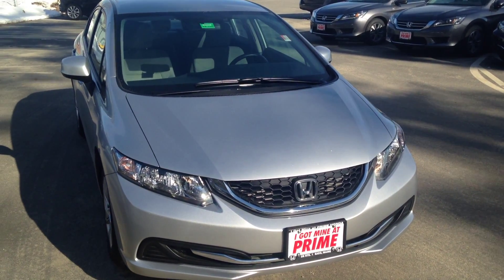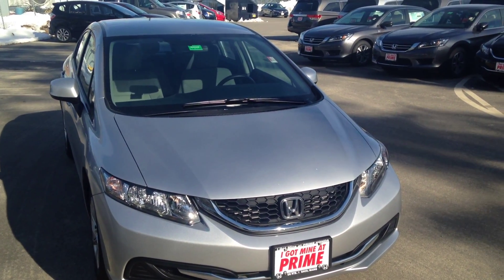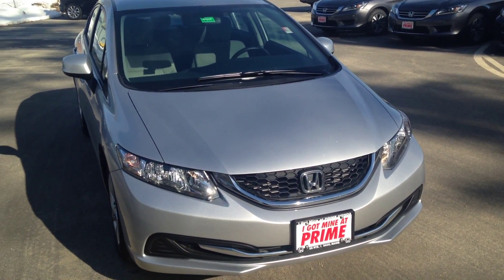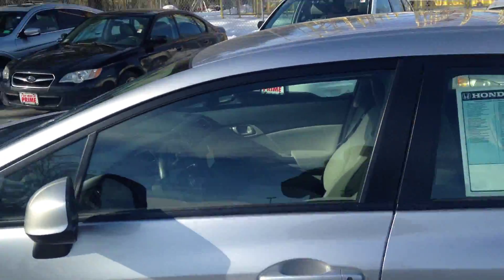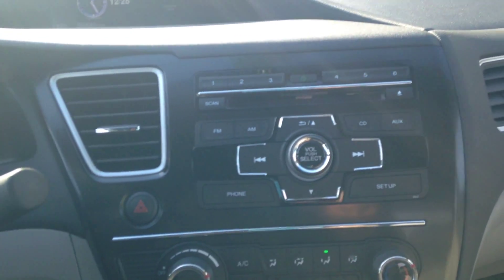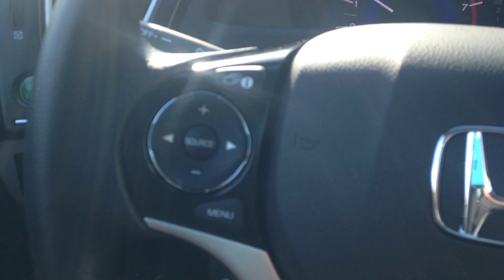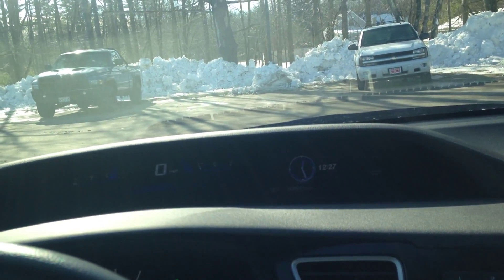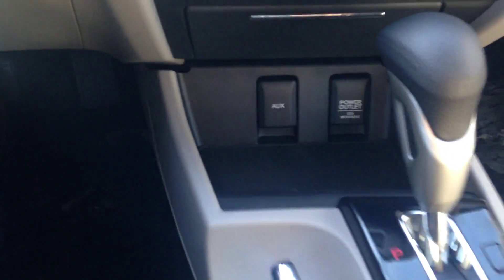Best Priced Lowest Priced 2013 Honda Civic LX At Prime Honda Saco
Beautiful New 2013 Honda Civic LX  available now for a test drive.